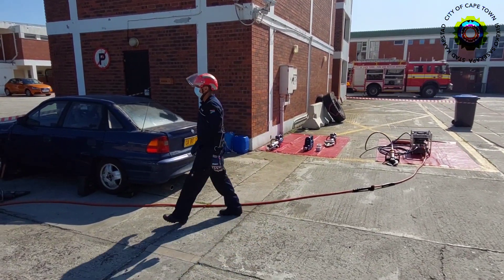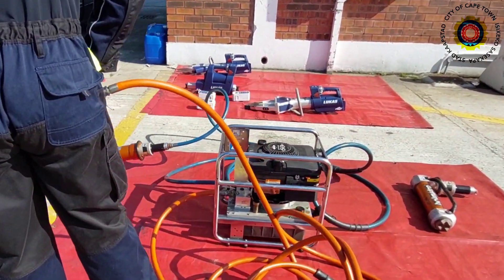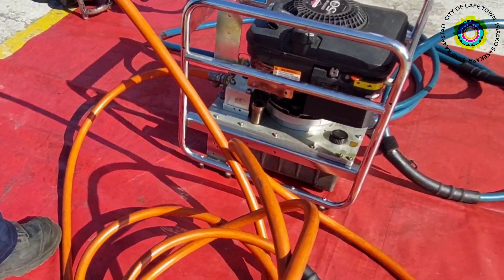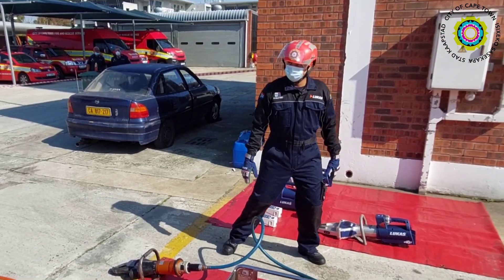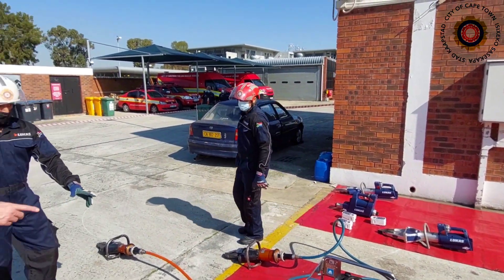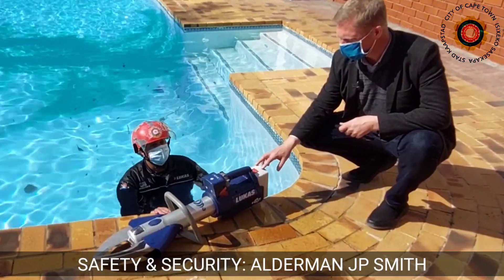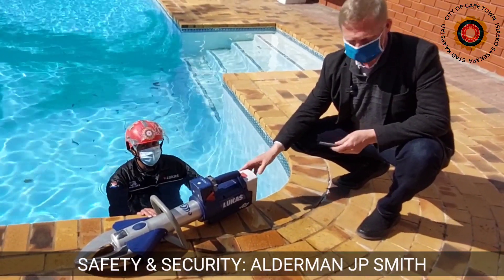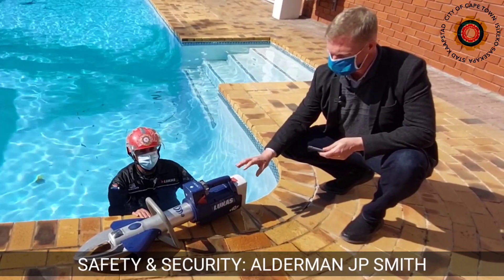FIRE & RESCUE: CUTTING-EDGE TECHNOLOGY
In the job of saving lives, often it can be a race against time when rescue workers race against the clock to free trapped victims.

Around South Africa, rescue teams often rely on a heavy piece of hydraulic equipment called the "jaws of life" to cut trapped victims from a wreckage. This machine would work by means of hydraulic fluid pumped from a noisy, diesel powered "generator," through high-pressure hoses to the bulky life-saving "cutters," operated by the rescue technician at the front.

With many associated limitations, this was still often the only means available, until now. After researching available alternatives, the City of Cape Town has begun upgrading its rescue vehicles that carry the older style Jaws, to the newer, almost silent, waterproof, battery operated and more powerful version.

By continuously investing in equipment and training, Cape Town reserves the bragging right to having the highest ranked Fire & Rescue service in South Africa, with its extrication team ranked 28th at the 2017 World Rescue Organisations global extrication challenge.